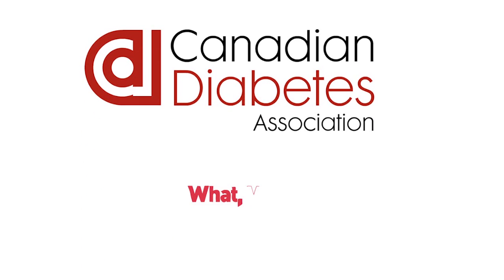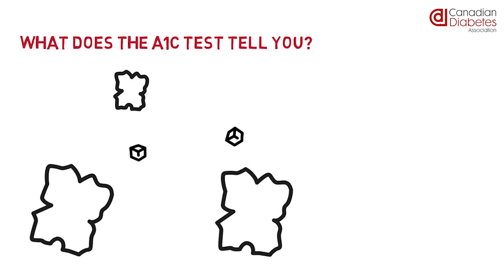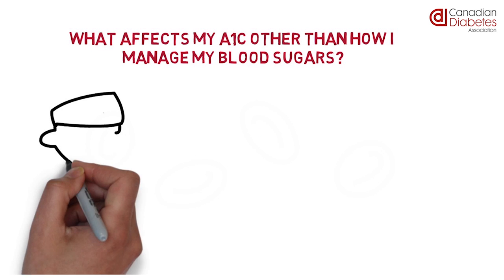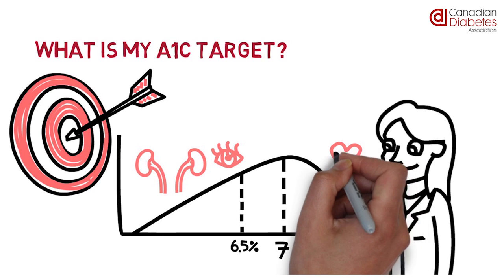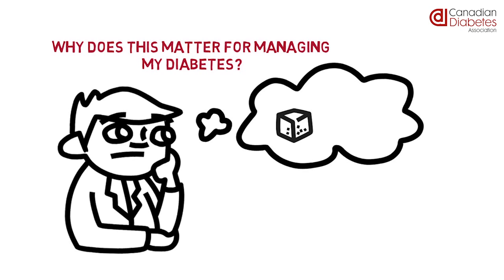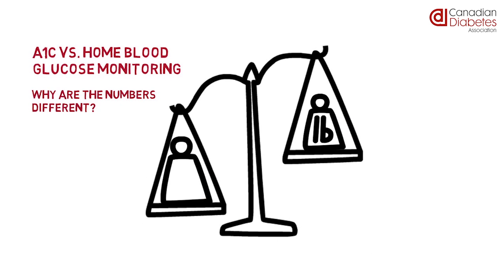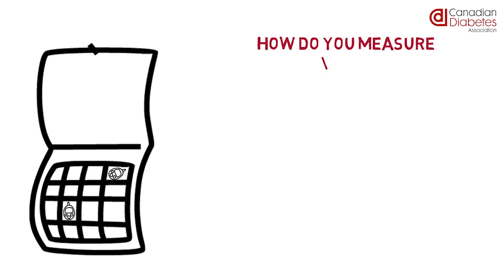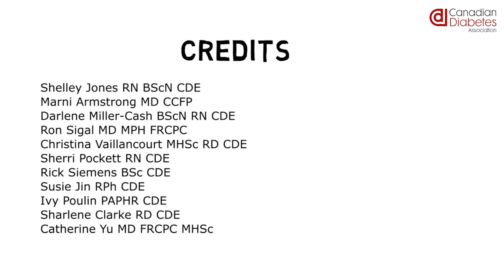What, When, Why? Understanding A1C